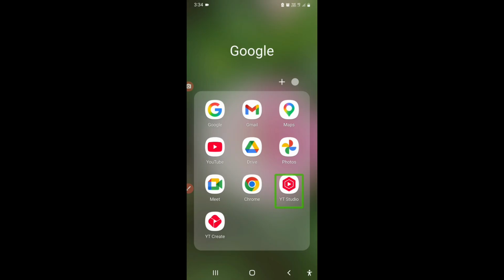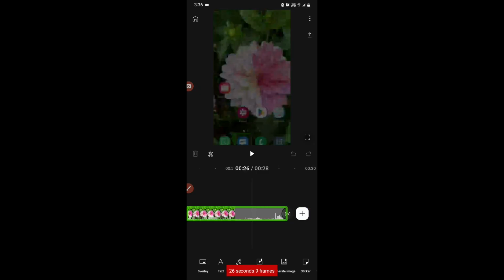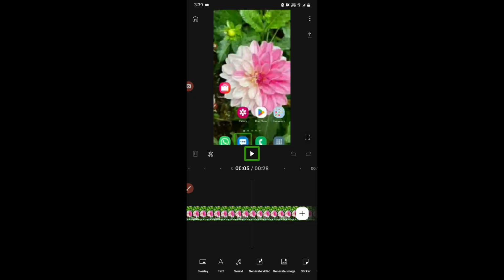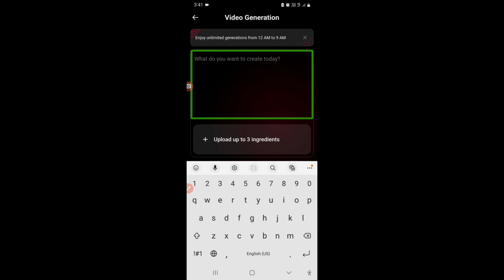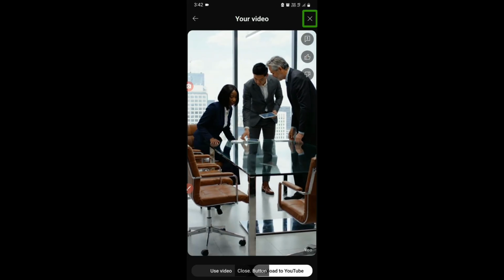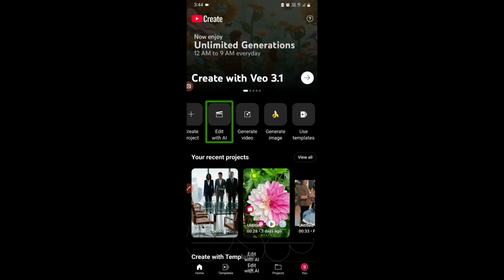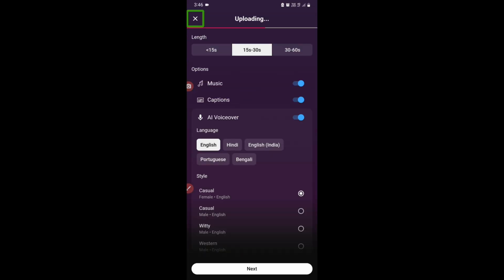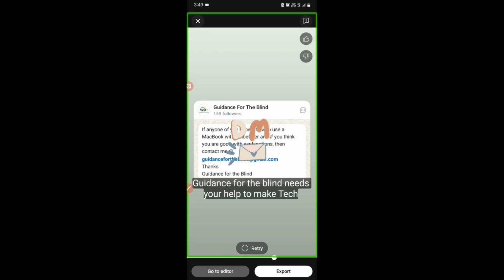YouTube Create App Walkthrough | Video & AI Editing with TalkBack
In this video, I explore YT Create / YouTube Create with TalkBack, testing how well it works for blind users. From basic editing to AI features, this is a complete hands-on walkthrough to see if YouTube Create is actually accessible with TalkBack.

This tutorial covers both standard video editing and AI-powered tools inside YouTube Create. If you are a blind user using TalkBack, this video will help you understand what works, what doesn’t, and whether this app is worth your time.

I start by navigating the YouTube Create interface using TalkBack, explaining each section clearly so blind users can follow along step by step. From creating a project to exploring recent projects, everything is demonstrated in a practical way.

Next, I dive into the editing interface, including timeline controls, sound options, captions, and overlays. I also test how accessible these features are with TalkBack and whether blind users can comfortably edit videos independently.

One of the main highlights of this video is testing the AI features in YouTube Create. I generate a video using a detailed prompt and show the actual results, including what the AI does right and where it falls short. This is especially useful for blind users who want to rely on AI tools for content creation.

I also test the “Edit with AI” feature, where the app creates a video automatically from selected media. I share my honest feedback on the output and explain why it may or may not be useful for blind users using TalkBack.

Overall, this video gives you a real-world understanding of YouTube Create’s accessibility. If you are a blind creator using TalkBack, this walkthrough will help you decide whether this app fits your workflow.